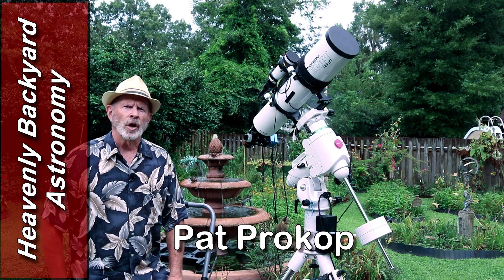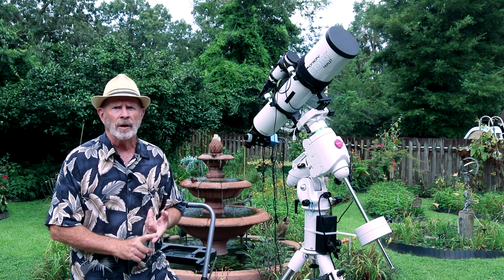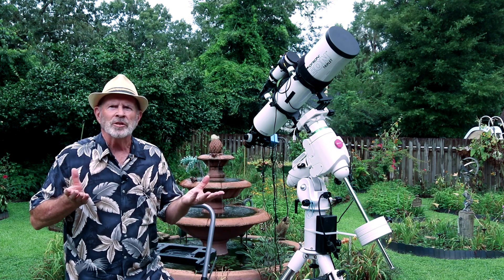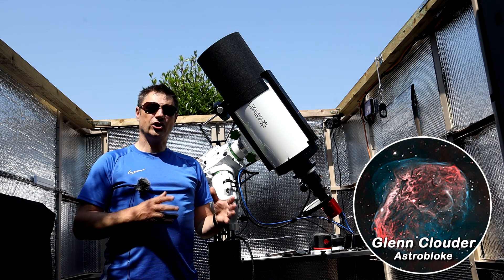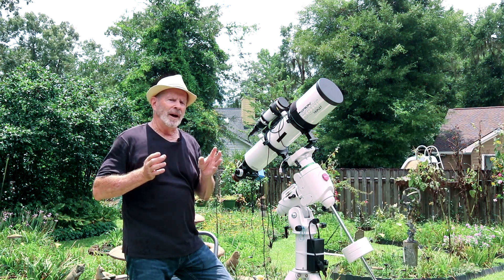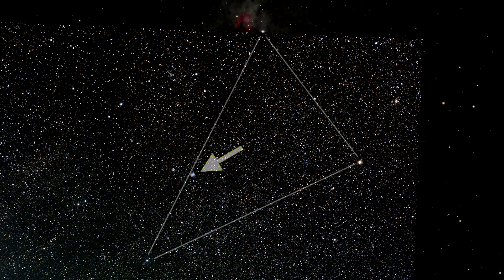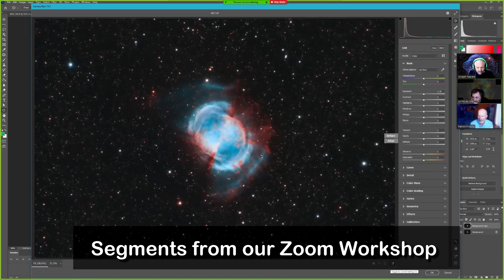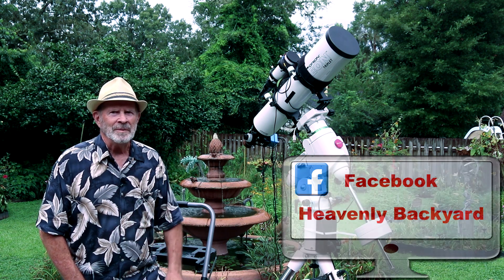The M27 Project; A Collaboration with 3 astrophotographers on the Dumbbell Nebula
This project involved the collaboration of Joe Navara of SE Colorado, Glenn Clouder of London, England, and myself from Savannah, GA.  Our goal was the capture the Dumbbell nebula and try to bring out the explosive details of the expanding gasses of a star that blew up nearly 10,000 years ago using our telescopes from the 3 different locations. Images were from RGB capture, Oxygen, and Hydrogen-Alpha filters.

"Central Park" and "Butterflies_In_Love"

Chapters:
0:00 Introduction
1:45 Joe Navara's Equipment
2:42 Glenn Clouder's Equipment
4:27 Pat Prokop's Equipment
5:35 Our Initial Zoom Meeting
6:08 What is the Dumbbell Nebula?
7:10 Our Processing Session
8:38 Our Final Images